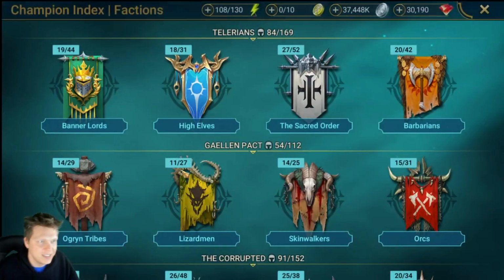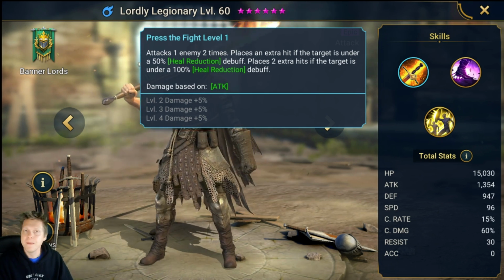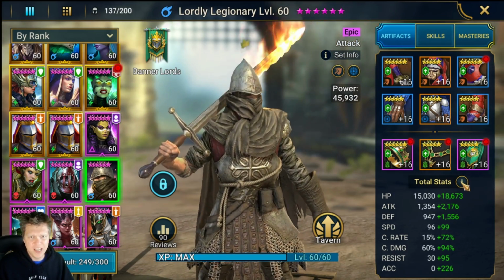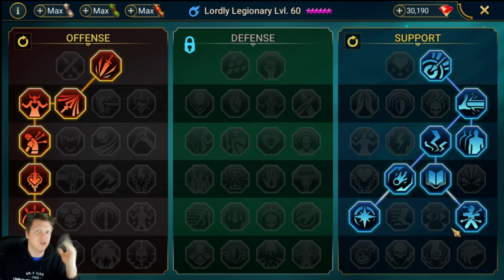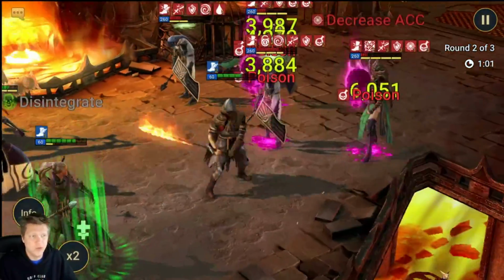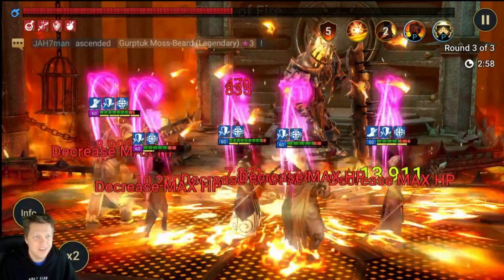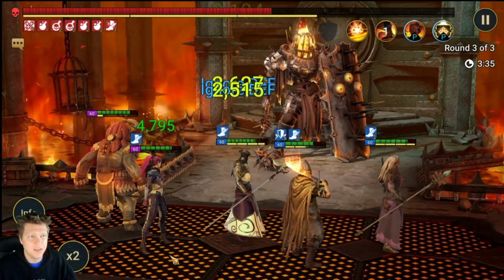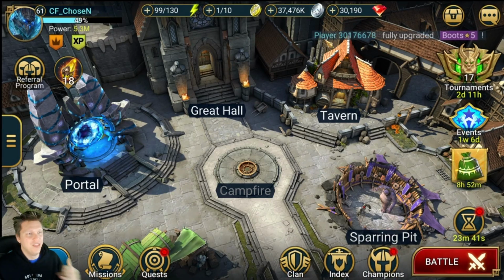RAID Shadow Legends | Champion Guide | Lordly Legionary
📱 Mobile Phone: iPhone XS (when not at home)

Mouse: Razer DeathAdder
Keyboard: Razer Blackwidow Chroma v2
Microphone: Blue Yeti
Headset: HyperX Cloud
Processor: Intel Core i7-7700K Kaby Lake Quad-Core 4.2 GHz
RAM: CORSAIR Vengeance LPX 16GB (2 x 8GB) 288-Pin SDRAM DDR4 3000